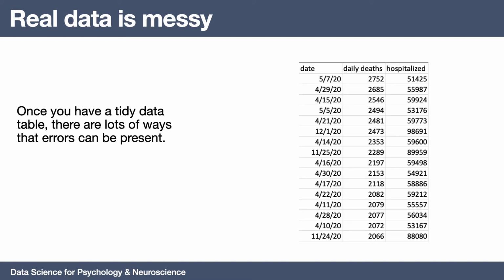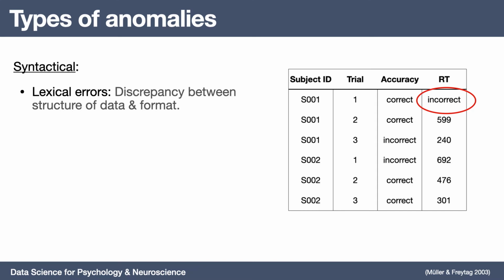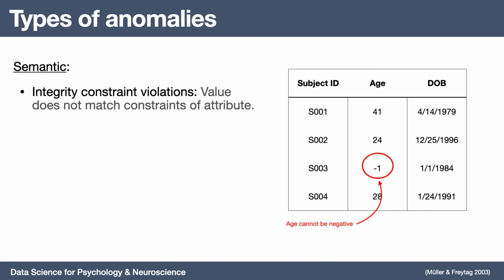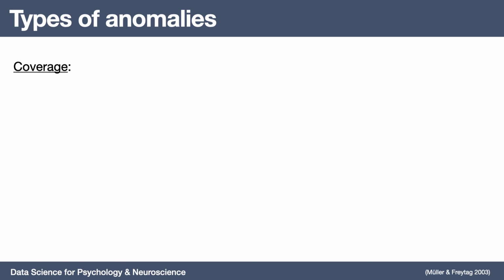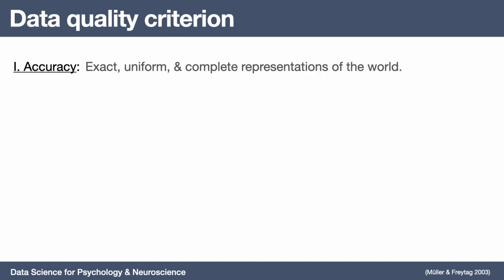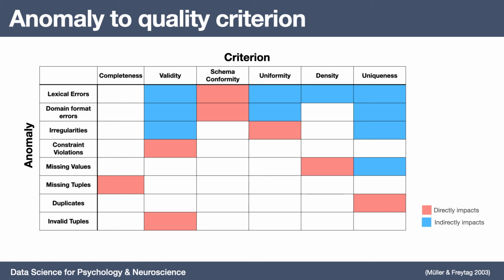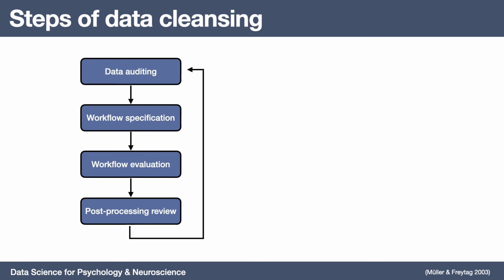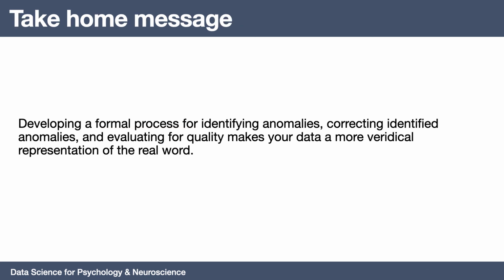DPSN: Techniques for data cleansing (v1.0)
DSPN: Techniques for data cleansing

Topics:
 1. Data cleansing
 2. Types of anomalies
 3. Data quality criterion